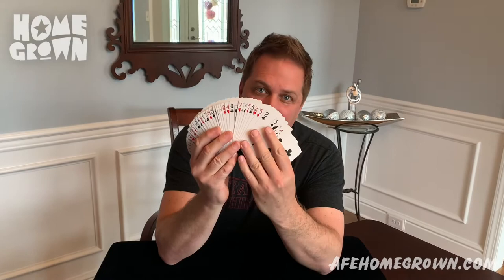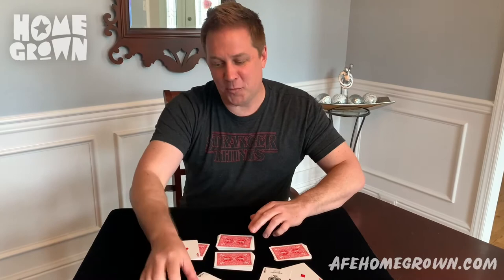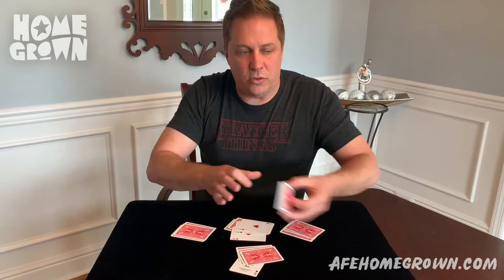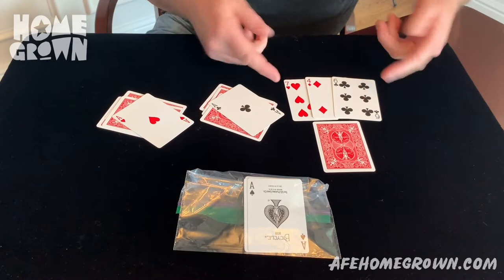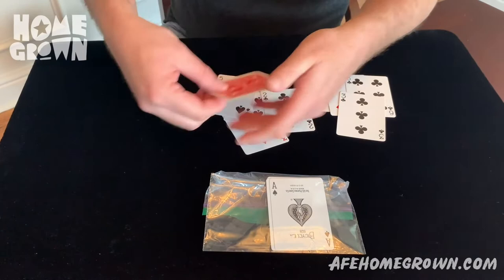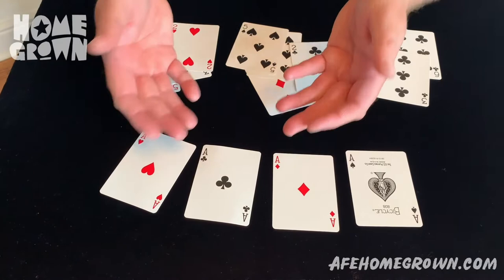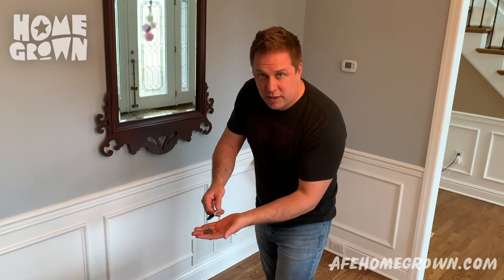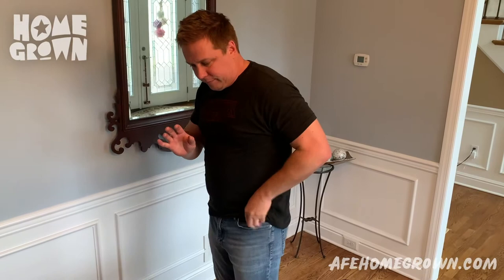Mike Super // HOMEGROWN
Magician and illusionist Mike Super presents an at-home magic show as part of AFE HOMEGROWN